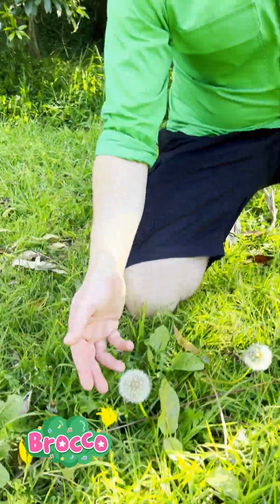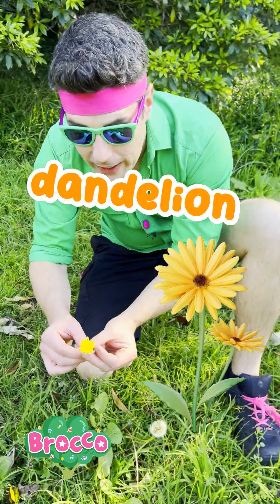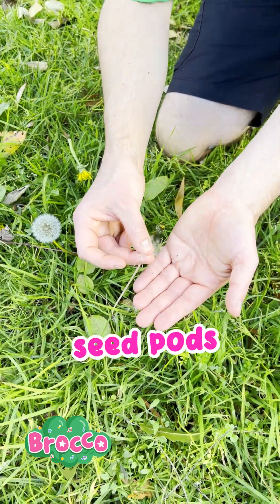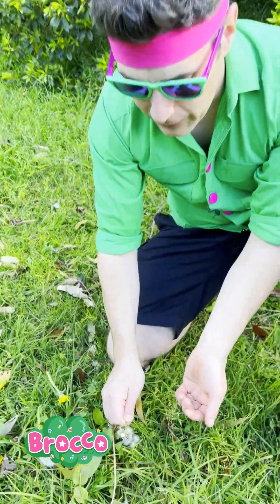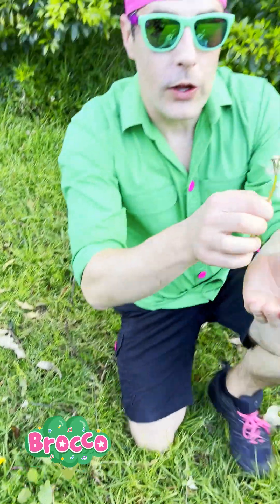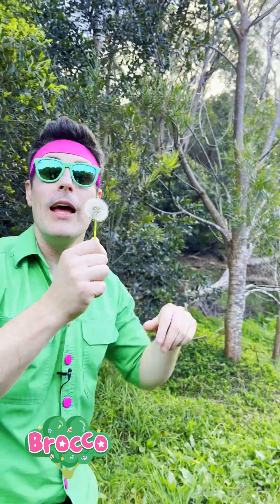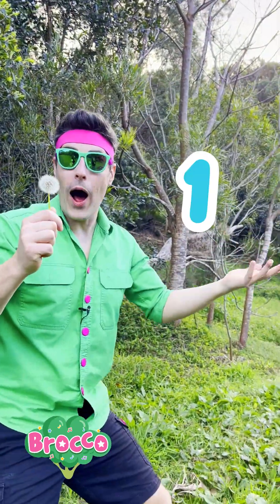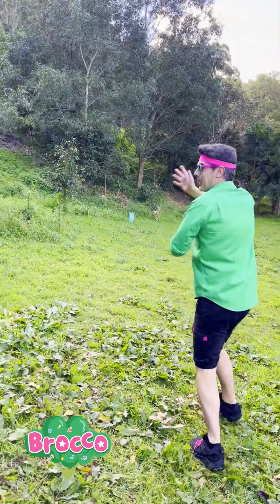Brocco Makes Dandelion Seeds Fly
Come and learn about Dandelion seeds with Brocco, and see how the seeds can fly through the air!